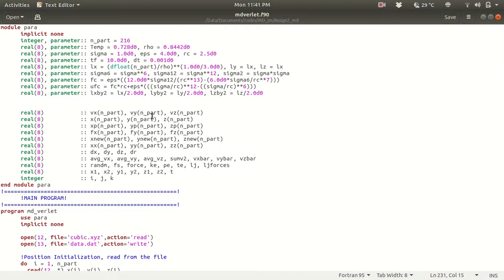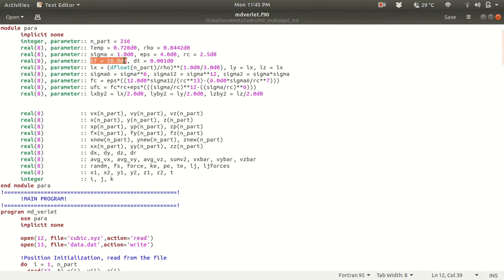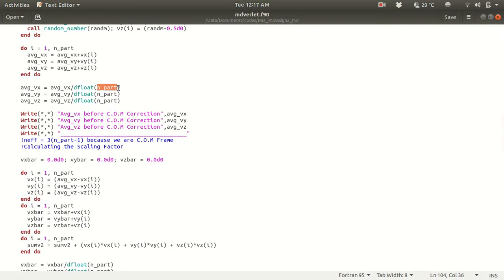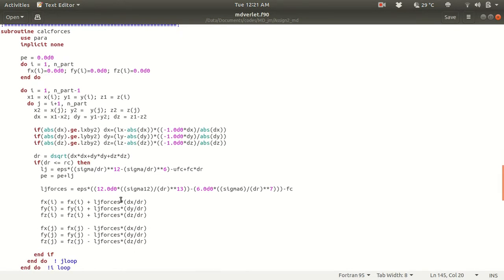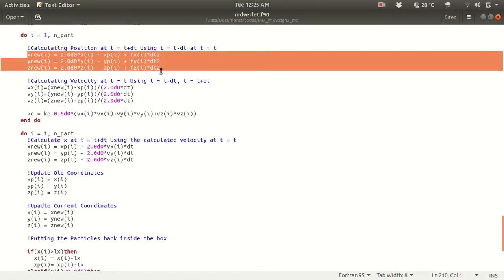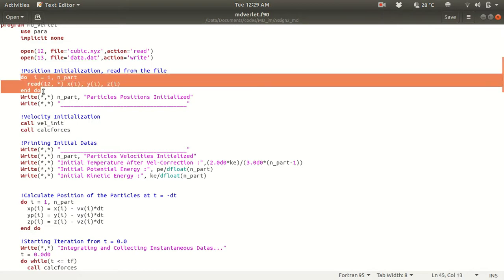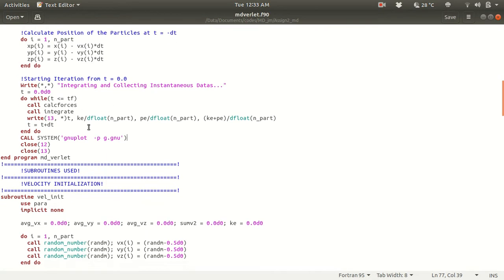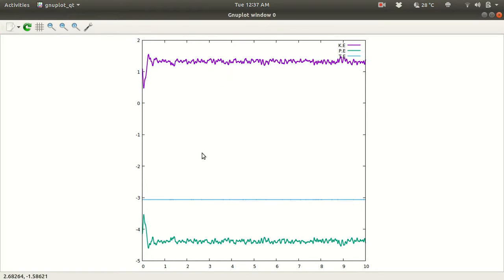Molecular Dynamics Using Verlet algorithm: Code Explained Line by Line :NVE Microcanonical Ensemble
This Video  tells you how to write a code on molecular dynamics using verlet algorithm  and also visualize the energies using gnuplot and we will doing NVT simulation here.